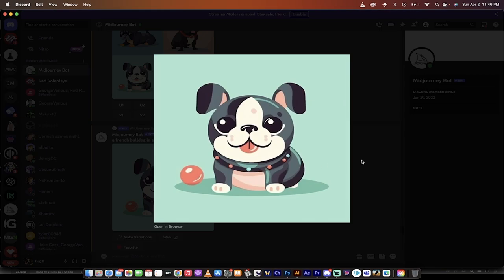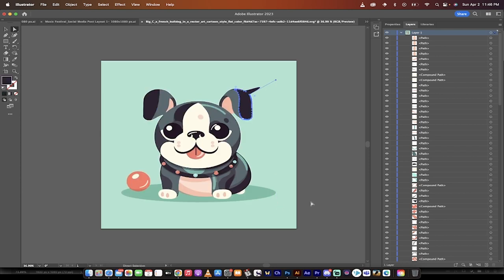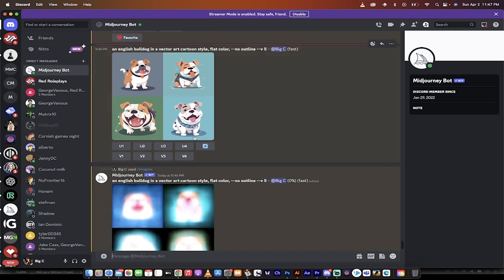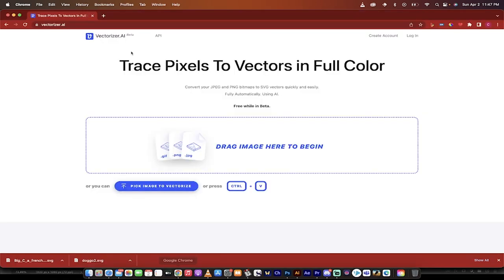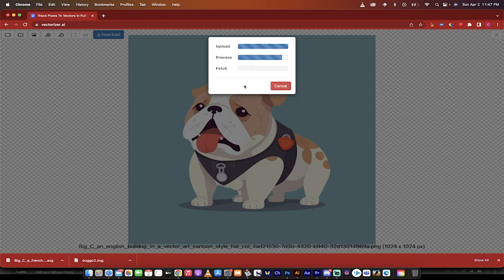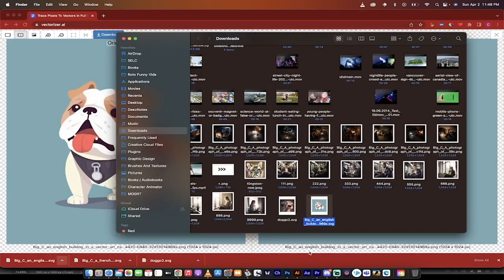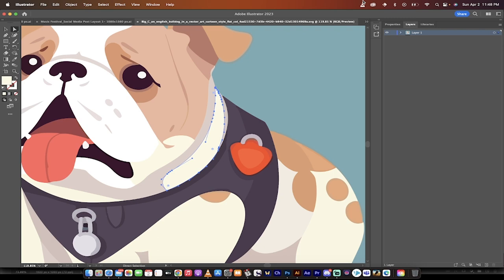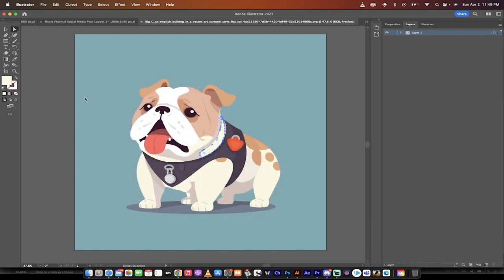Create Stunning VECTOR ART from Midjourney V5 Images - Step-by-Step Tutorial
In this YouTube video, the creator demonstrates how to turn an image or a piece of art generated in Midjourney V5 into vector art, all for free and without using Adobe Illustrator.

The creator first shows an example of a bulldog logo type created in Mid Journey, which is then vectorized in Adobe Illustrator, resulting in all the paths being visible in the Layers panel. To create vector art, the creator first saves the image they want to use onto their desktop, then goes to a website called Vector Riser (in beta, currently free as of April 2, 2023), which can turn images into vector graphics.

The creator drops the image onto Vectorizer AI's - which quickly and accurately turns the image into vector art. Finally, the creator checks that the resulting file is an SVG (scalable vector graphic) file, and demonstrates in Adobe Illustrator how the art is now completely movable and editable using handles.